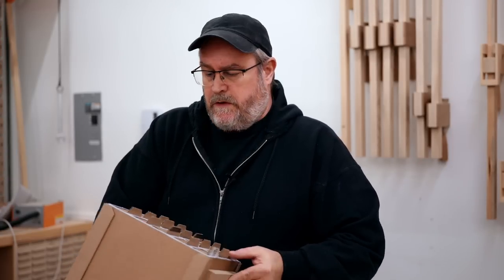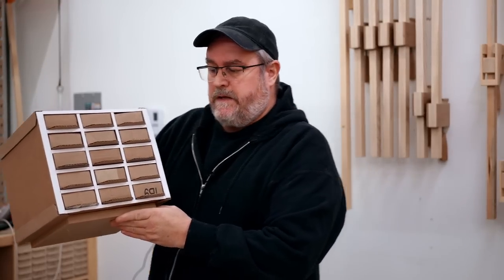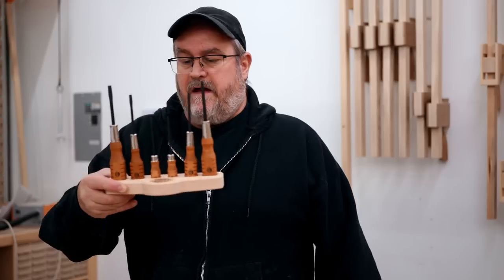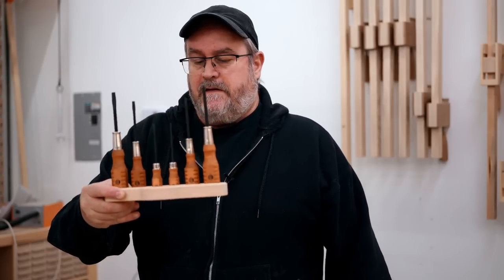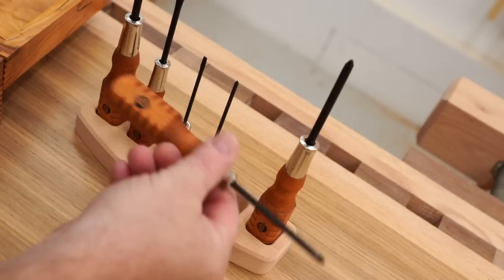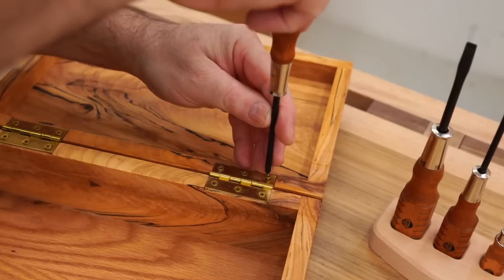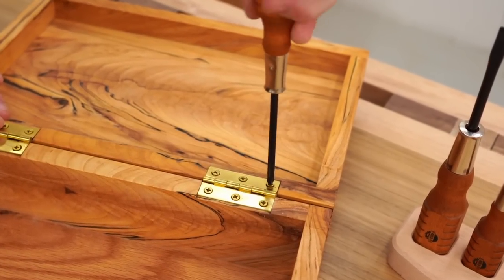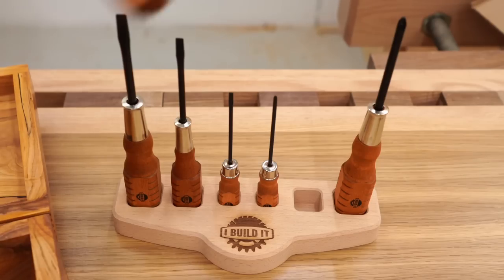Woodworking is Dead... Hello Cardboard-working!